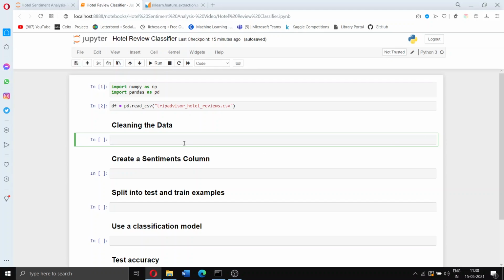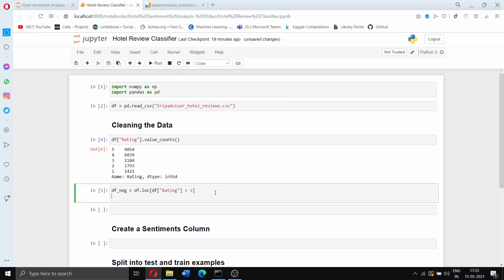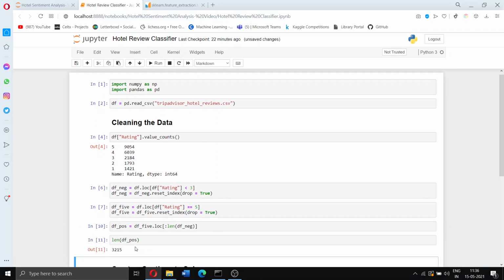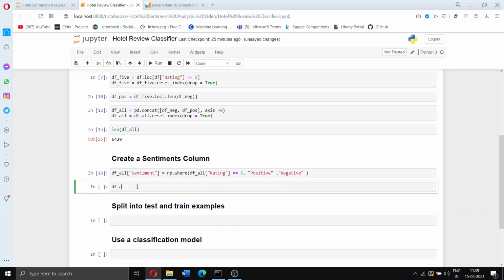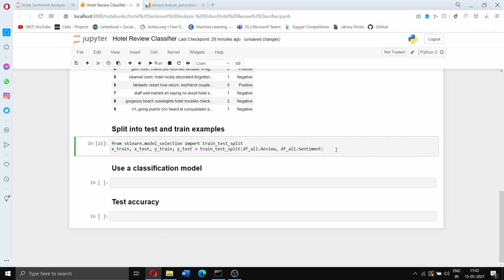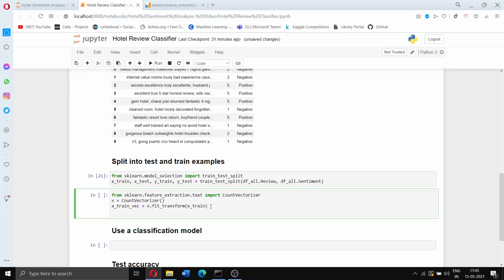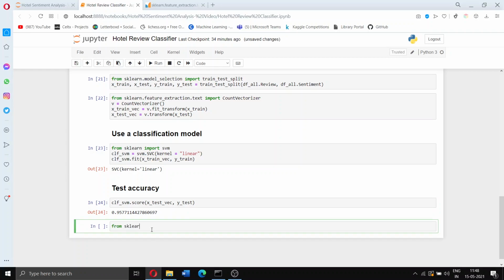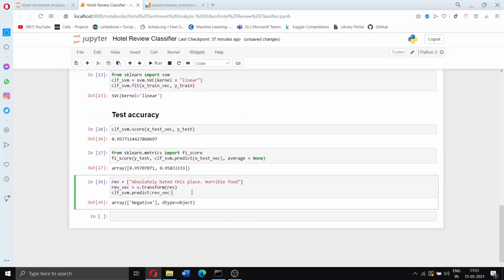Hotel Review Sentiment Analysis | NLP | Machine Learning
Hotel Review Sentiment Analysis using Support Vector Machine, Natural Language Processing and Machine Learning

Video By -
Tarun Varma